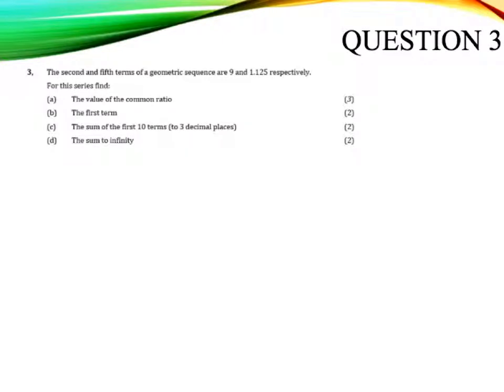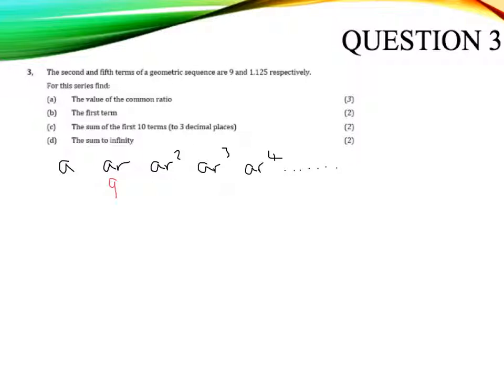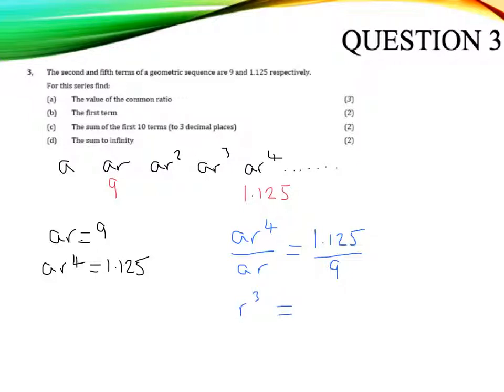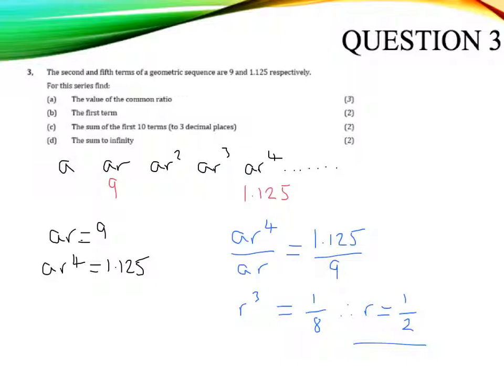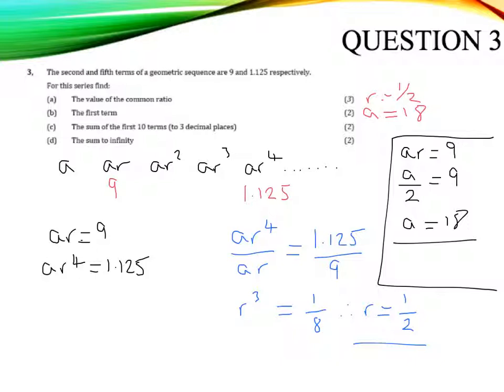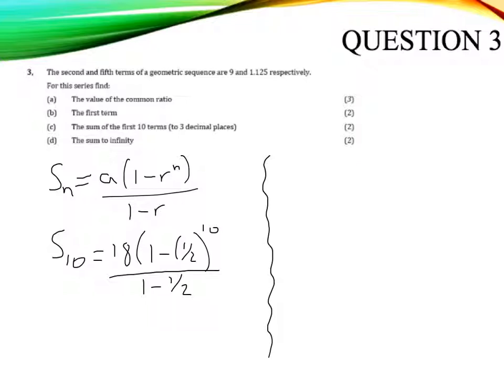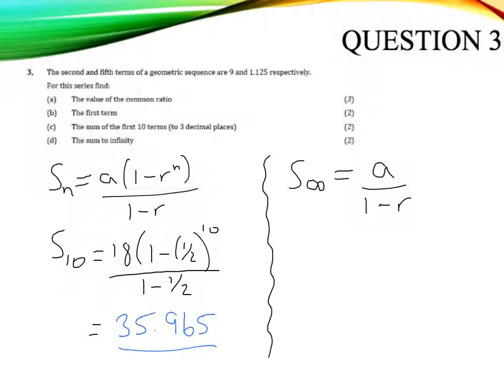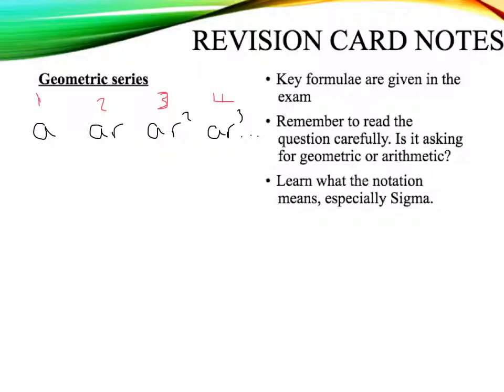Core 2 practice paper 1 - q3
Geometric series. Question 3 of the THS core 2 practice paper 1 which can be found